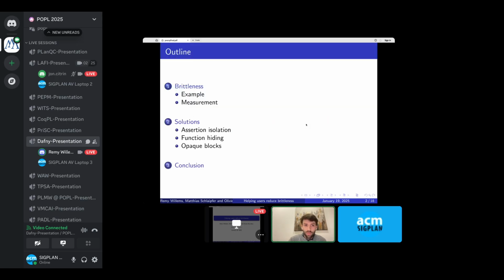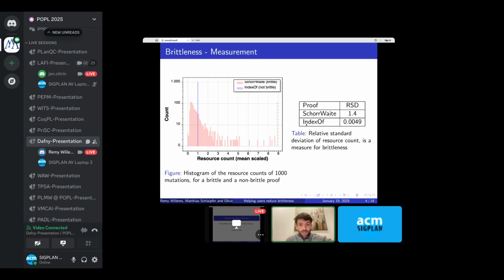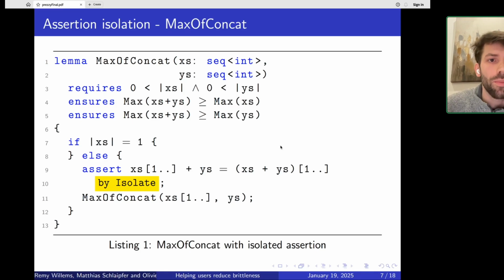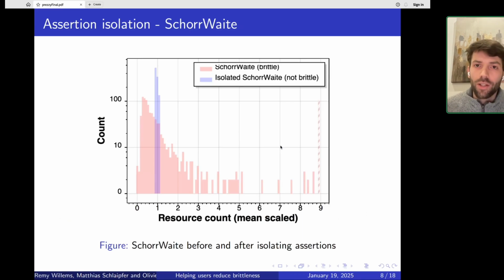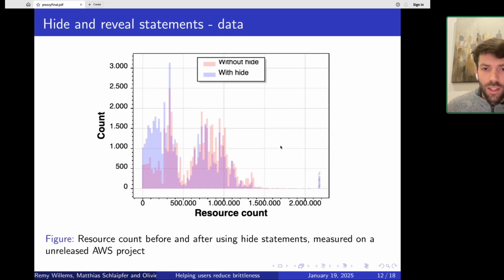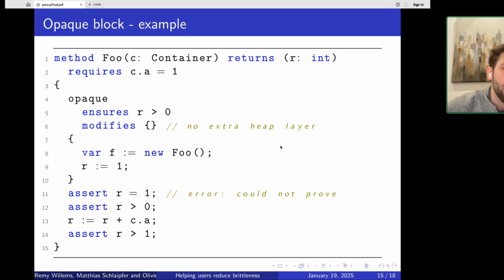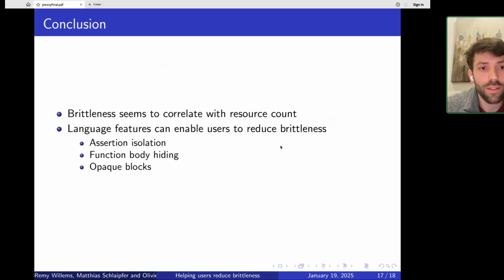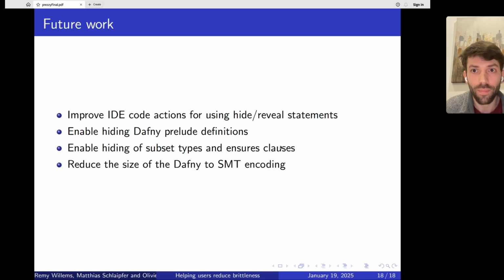[Dafny'25] Helping users to reduce Brittleness in their Dafny programs - a success story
Helping users to reduce Brittleness in their Dafny programs - a success story (Video, Dafny 2025)
Remy Willems, Matthias Schlaipfer, and Olivier Bouissou
(Amazon; Amazon; Amazon)

Abstract: Brittleness, or proof instability, is the problem where small changes to an SMT query cause the SMT solver to either take much longer to return than previously, or fail to return a result at all. Tackling this problem is critical for SMT-based automated program verifiers, such as Dafny or F*, where small changes to the program or tool versions can trigger brittleness and lead to a bad user experience. Recent work provides methods to measure brittleness, determines that the problem is widespread in practice, and proposes automated ways to reduce its occurrence. In this work we present language features for reducing brittleness that the user applies manually which go beyond what the automated methods proposed previously, could achieve. We show on various examples and on code deployed at scale at MajorCloudProvider that applying these techniques is easy for developers and has significant impact.